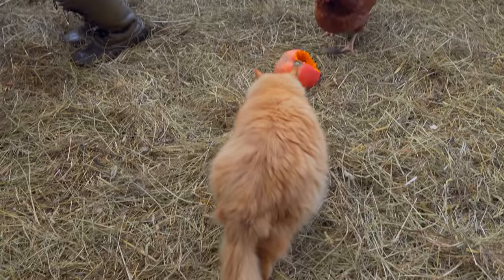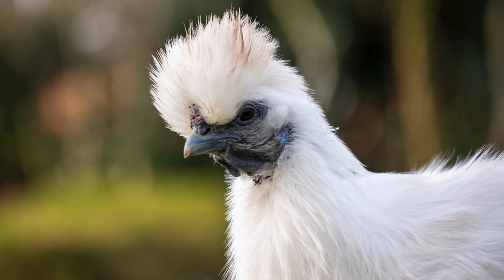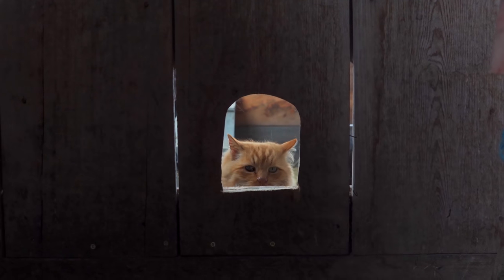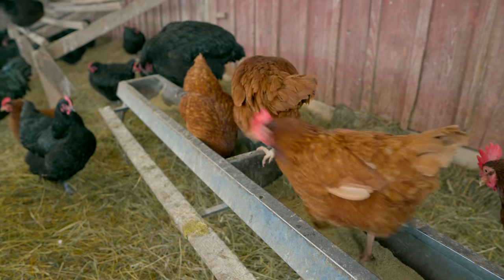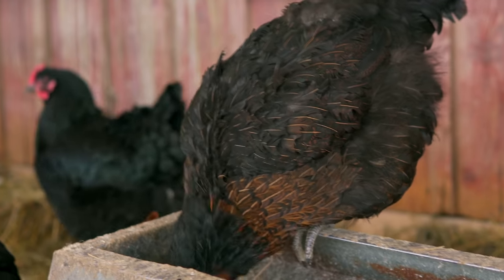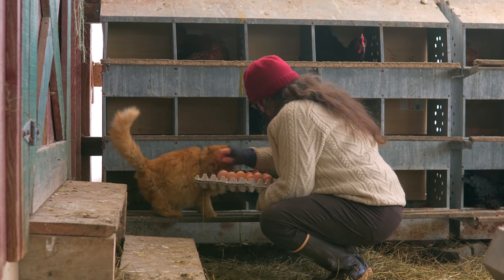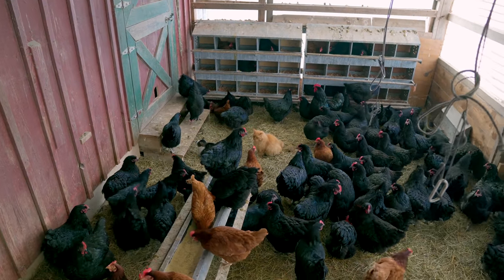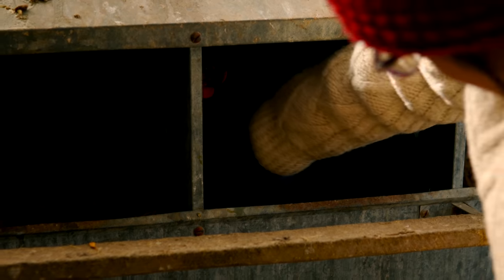RAISING CHICKENS in WINTER with Kingbird Farm — Ep. 017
While at Kingbird Farm, we not only paid a visit to the greenhouse and the ducks—but also the chickens. Karma has since reduced the size of her crew of hens and she discusses the realities of raising hens as a small, biodiverse farm—particularly in the winter months.

OTHER CHANNEL
➨ Plant One On Me: